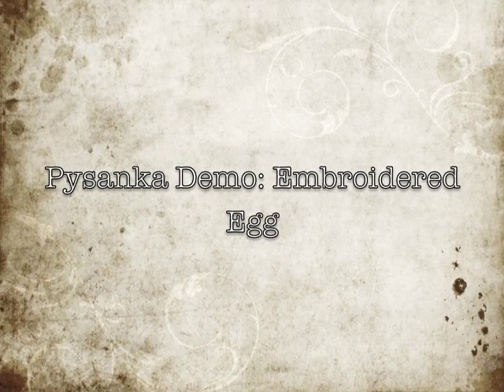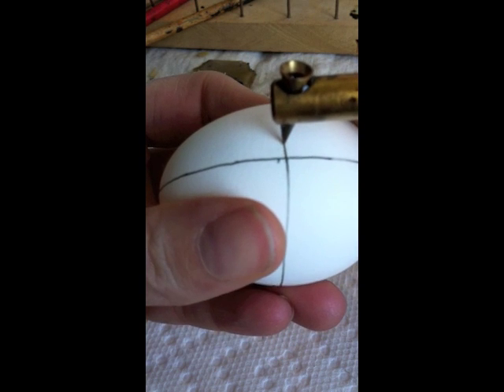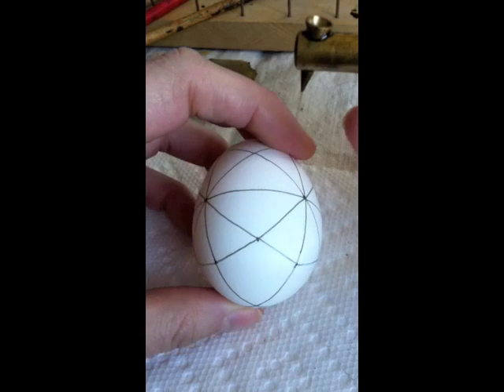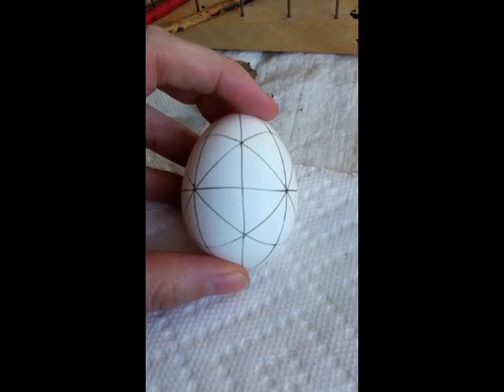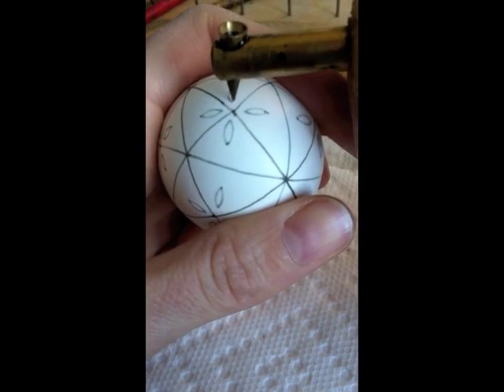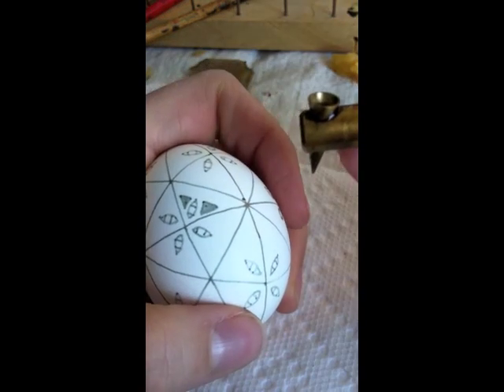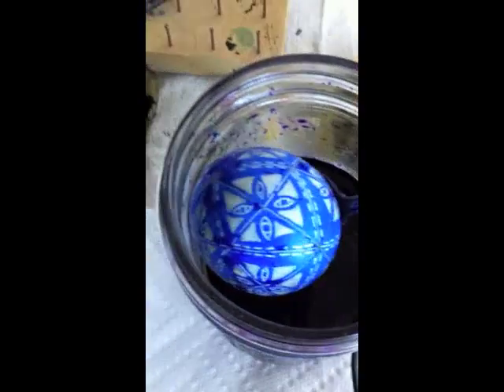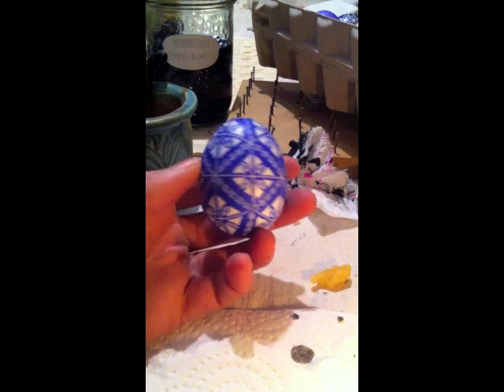Pysanka Demo Embroidered Egg - narrated instructions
How I made a Ukrainian Easter Egg (pysanka) from start to finish.